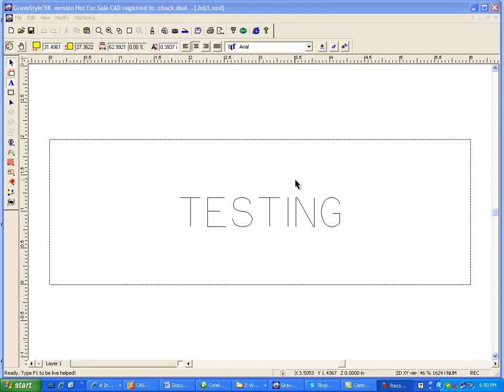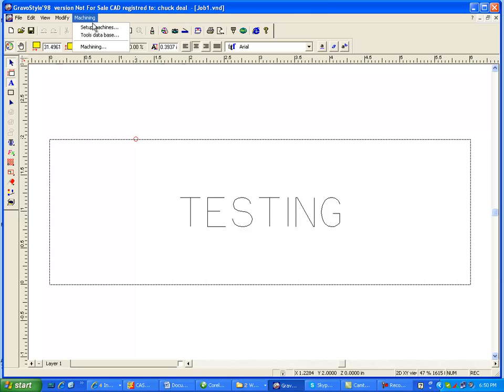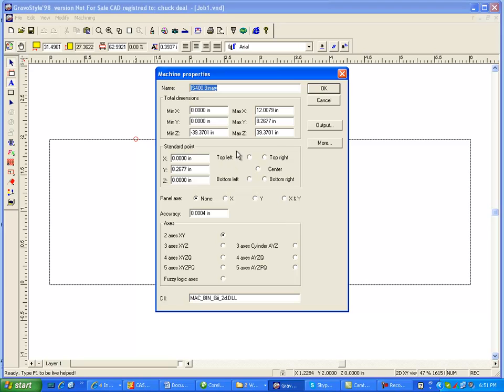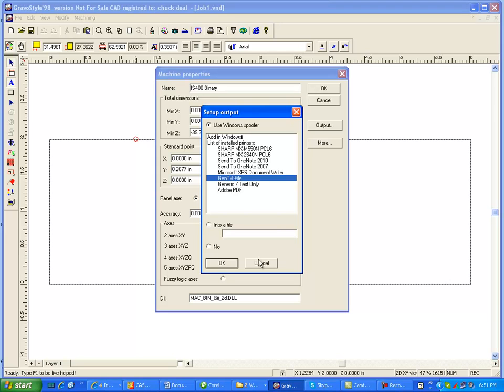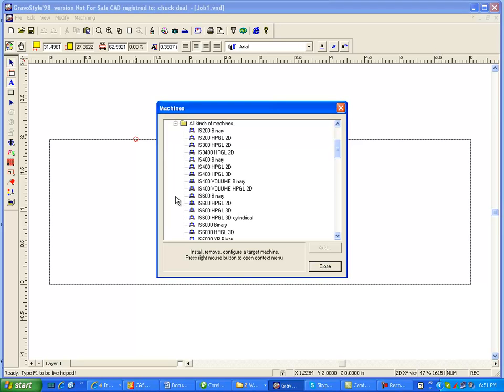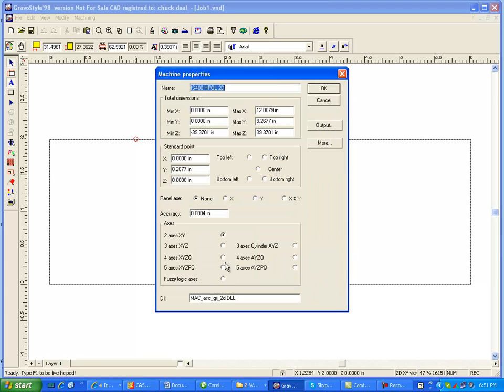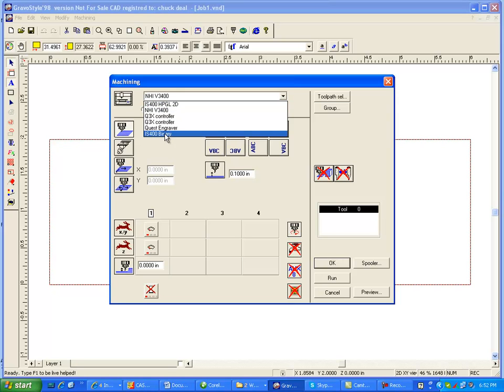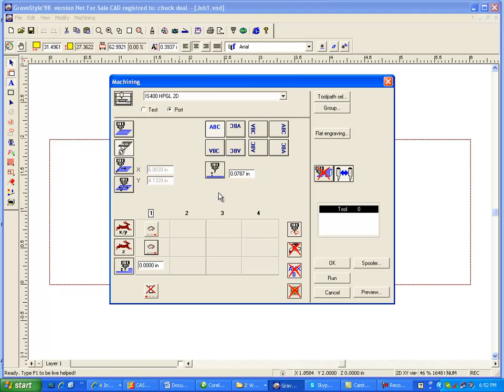EngraveLab Training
Have an GravoStyle Existing Binary driver  and need to determine if an HPGL Driver will communicate with engraver. If it does than Engravelab is possible to run this controller.